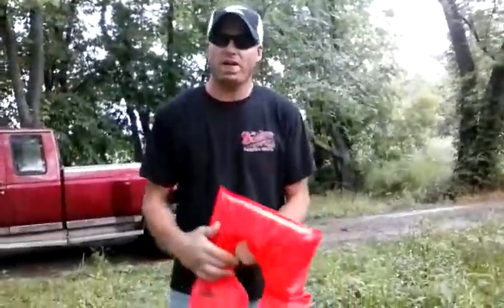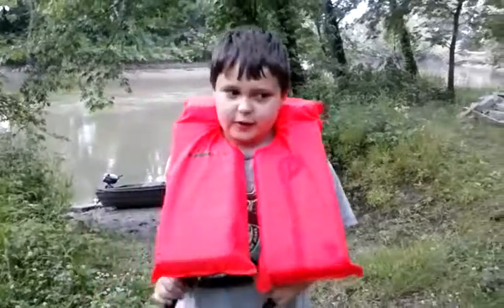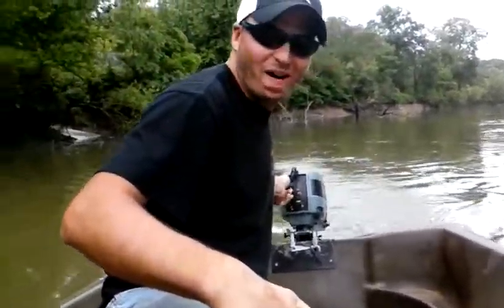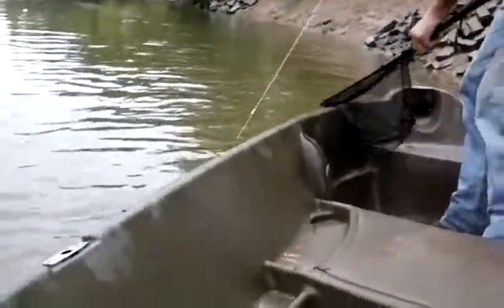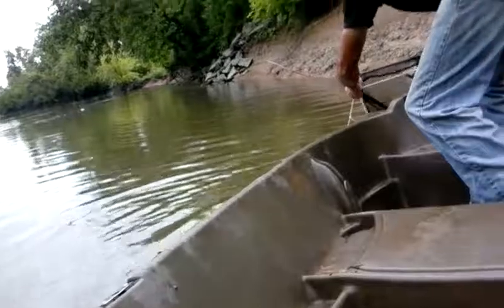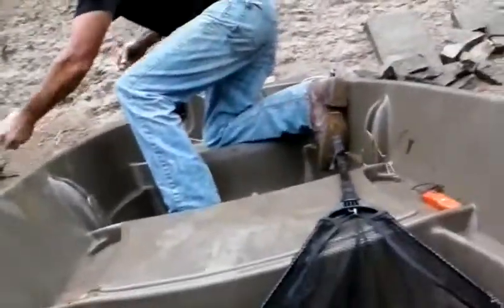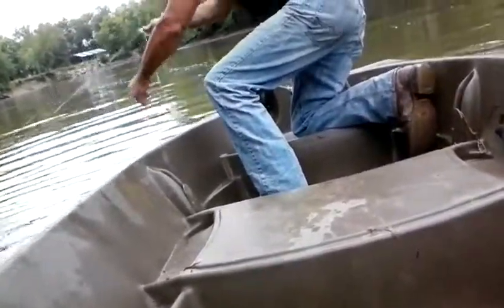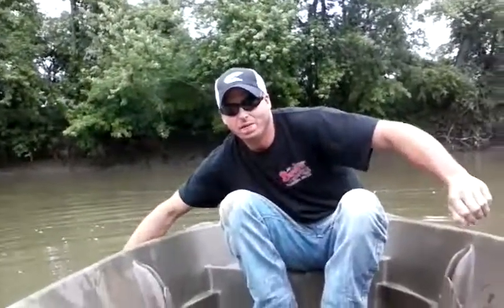Bank Line Catfishing. Pt 2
The Gaming Kid & The Vloging Kid